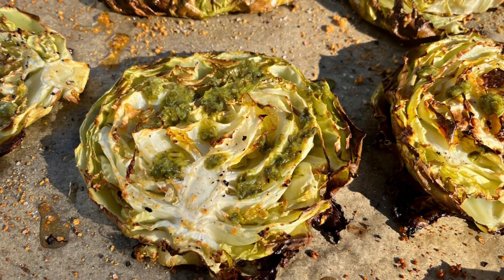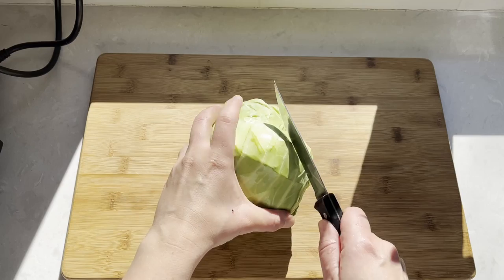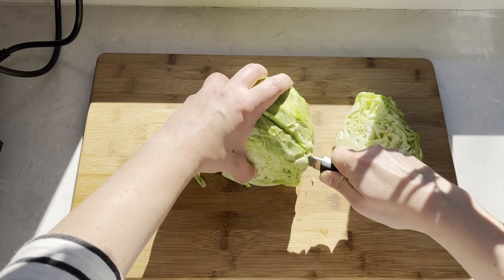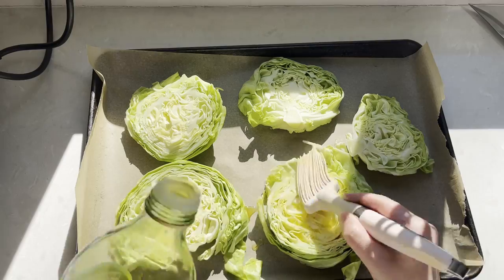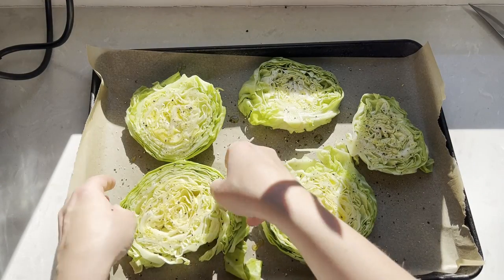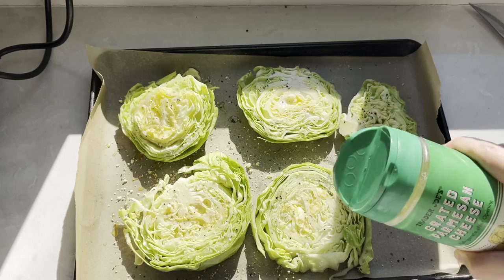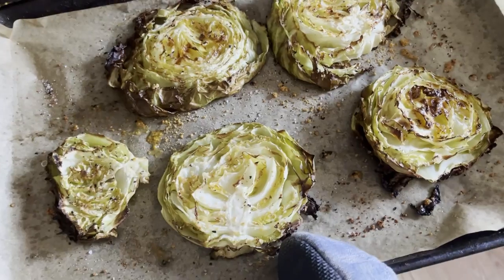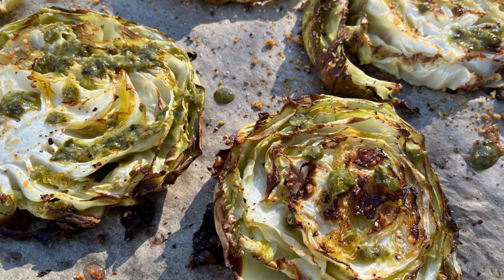Parmesan Roasted Cabbage Steaks with Basil Pesto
Cabbage steaks are delicious and easy way to cook cabbage.  Cabbage is so good for you, but can taste a bit bland, so by adding crisp from parmesan cheese and flavorful basil pesto, we elevate the flavors and make a really enjoyable side dish.

Ingredients:
1 head of cabbage
Olive oil
salt/pepper
Parmesan Cheese
Basil Pesto

Method:
Cut cabbage into steaks.  Brush with olive oil, sprinkle with salt/pepper.
Flip the disks and repeat olive oil, salt, pepper.
Sprinkle liberally with Parmesan cheese
Bake for 30 minutes at 400F/200C
Ready when the edges are browning
Spoon some basil pesto on top and enjoy while still hot